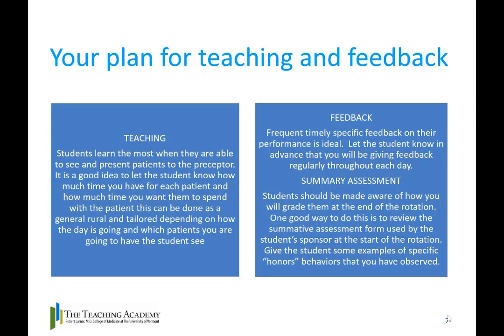John King "Orienting Students to Office-Based Practice"